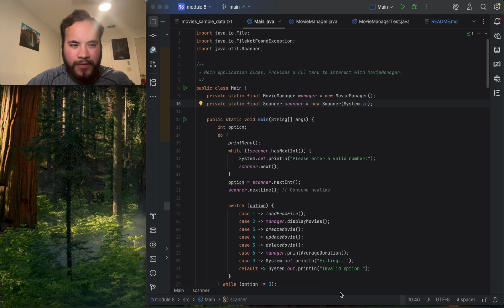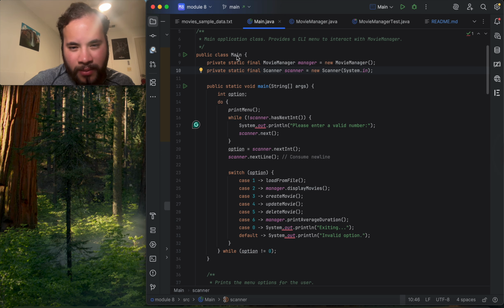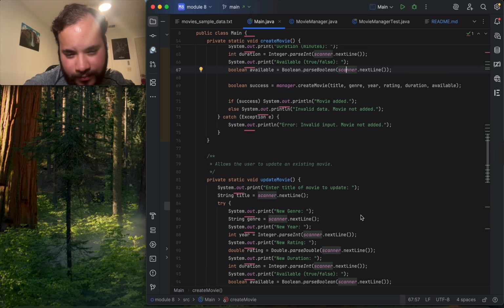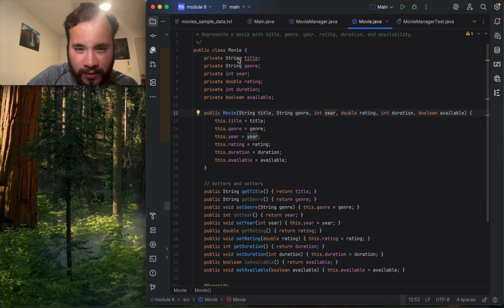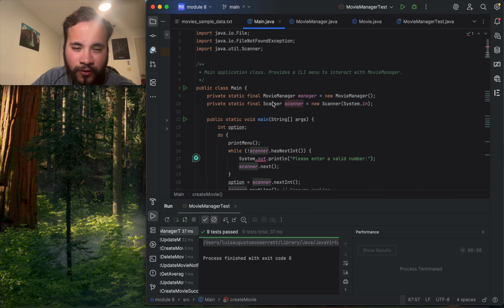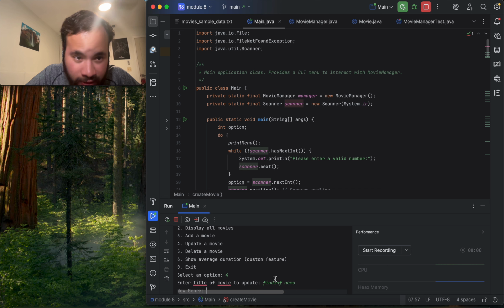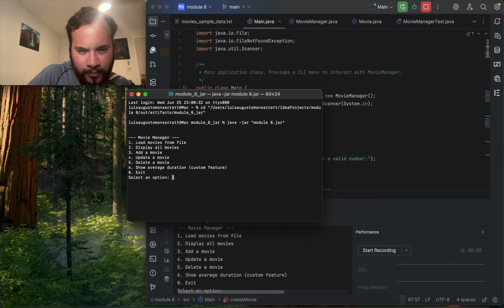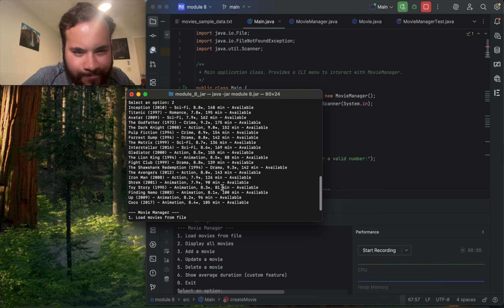Module 8 | DMS Project Phase 2 Software Testing movie manager